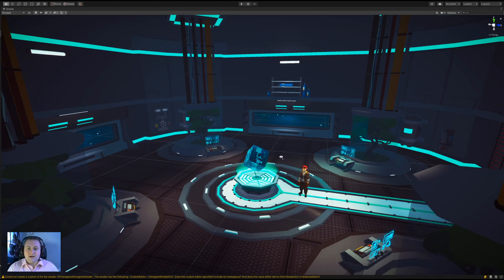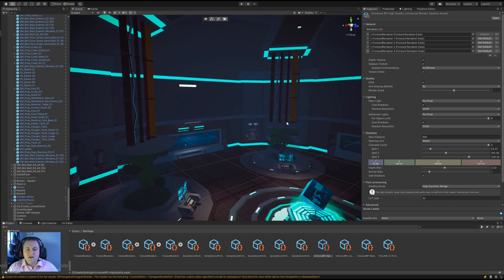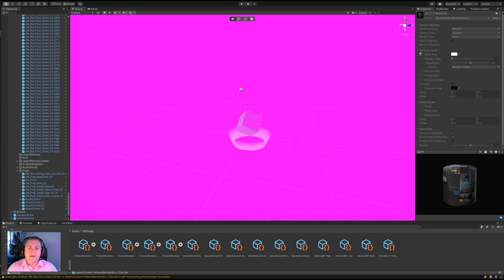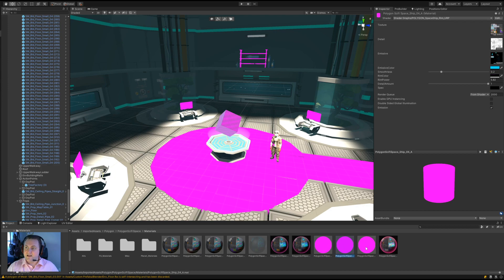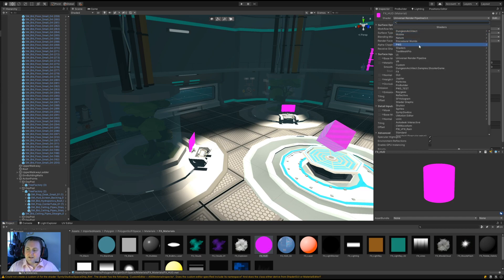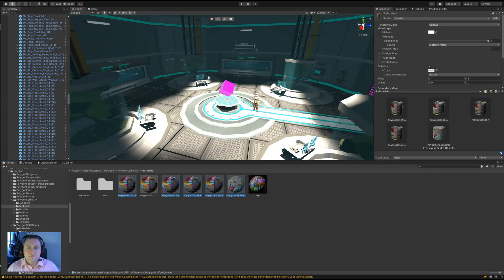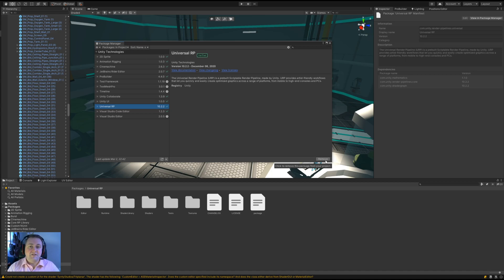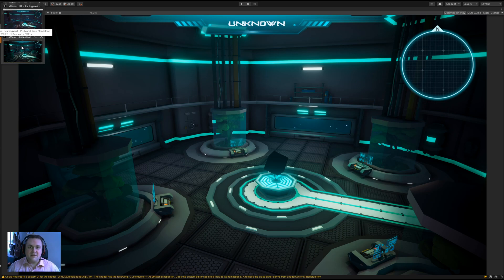Converting URP (Universal Render Pipeline) to Built In - Unity Tutorial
In this short tutorial, I show you how to move from the URP (Universal Render Pipeline) to Built-In

Why I personally chose to move from URP to SRP 00:00
How to do it 02:46
Changing the shaders 03:34
Removing the URP package 07:27
Before and after examples 09:26